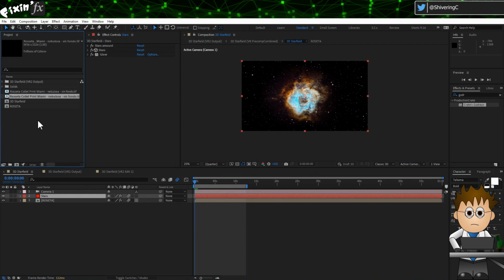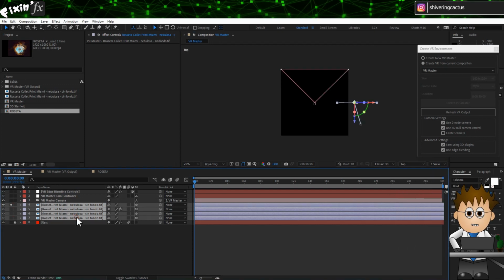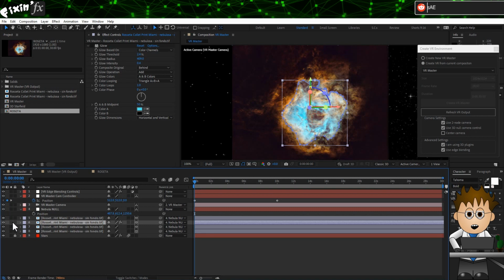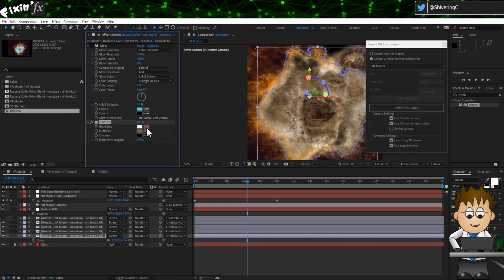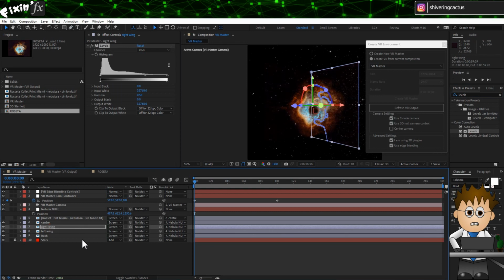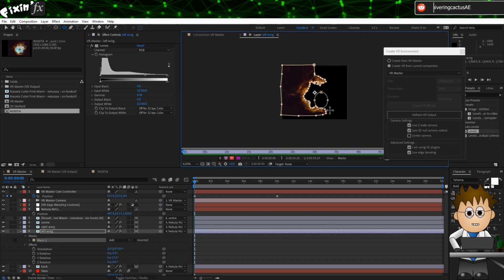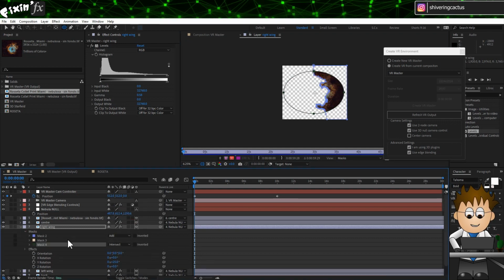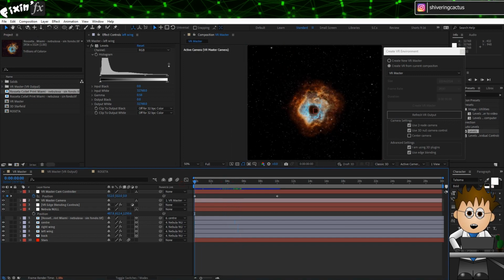Geting VR Immersive video to work in space!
An Adobe After Effects investigation.

In Fixin' FX, people send me their problematic projects and I see where I can help.  Sometimes it's a missing instruction from a tutorial, othertimes it's something not working as it should, but in this case, youtuber @FlacoAllo02  asked me to help convert one of my tutorials flying through astrophotography into an immersive VR experience.

I've found After Effects has a particular way it likes to work in 3D space with VR, so in this video, I talk Federico (and you) through the steps I take to get a good result.

If you have a problem you think I can help with, drop me a line at the link: